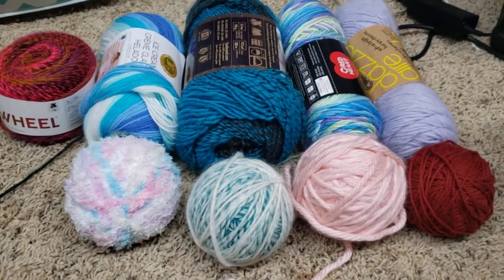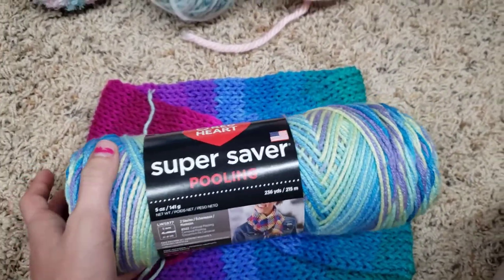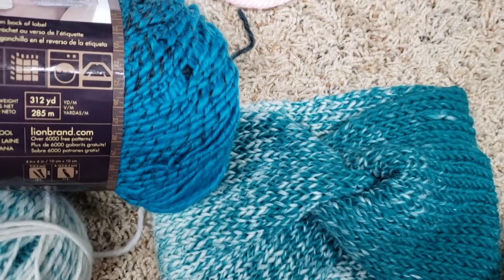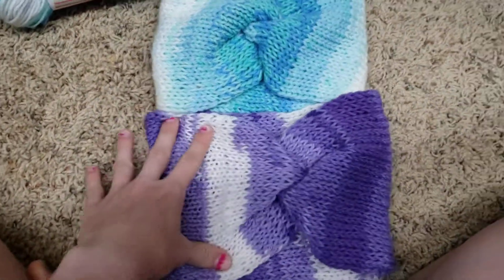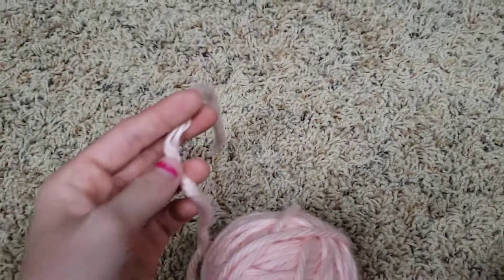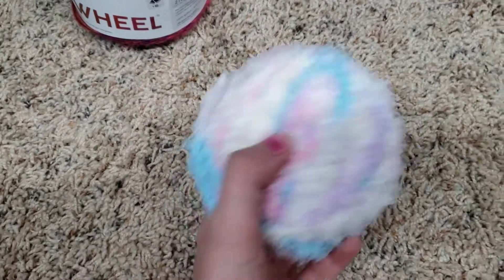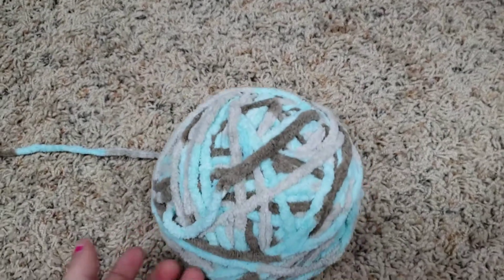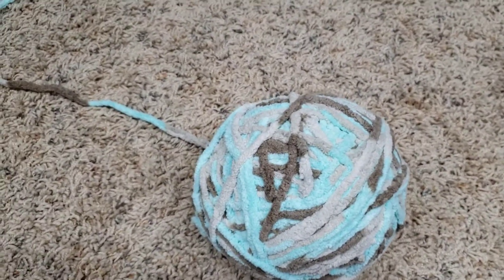Which yarn to use on the Addi Express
This is a brief video about some of the yarn that I have found works on the addi. I also include some yarn that the machienes do not like!